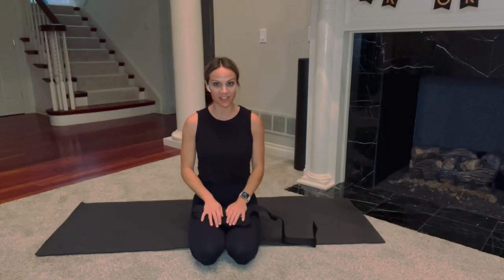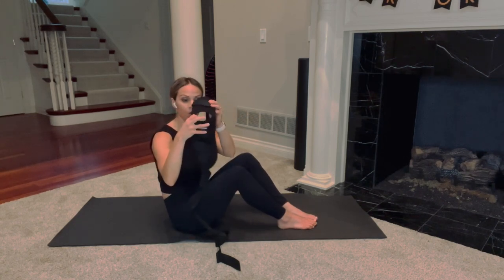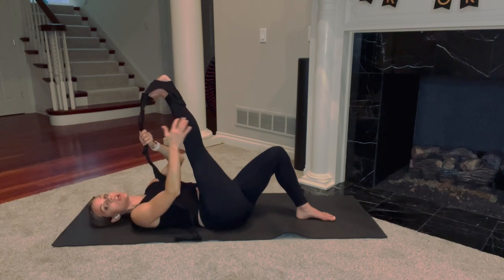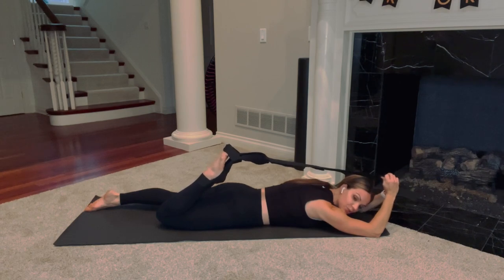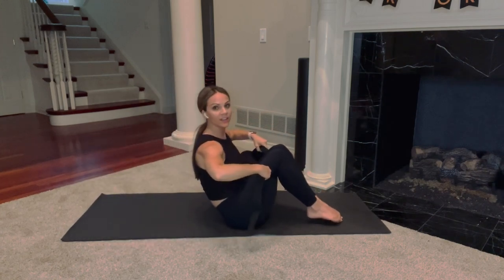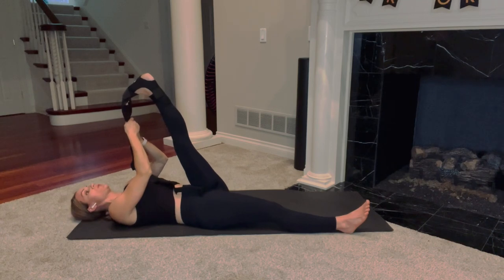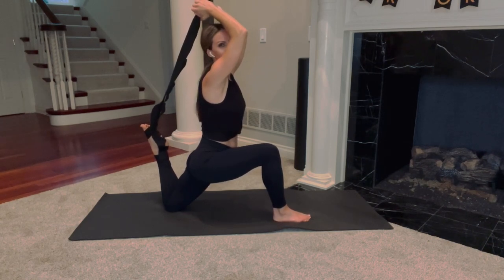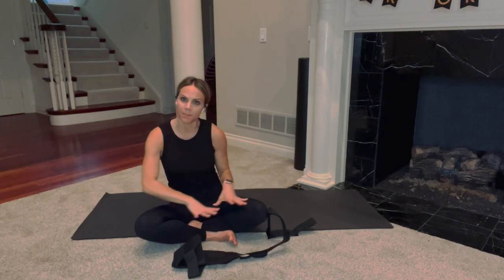Exercises with DMOOSE FITNESS Foot & Calf Stretcher | Lower Body Stretching | Renee Lynne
In today's video I will be taking you through a series of low body stretches using the DMOOSE foot and calf stretcher. This is an amazing video to perform a few times a week, if not everyday. You will feel ready to tackle your next workout stronger and better than before.

Benefits of Foot and Calf Stretcher

DMOOSE Foot and Calf Stretcher are a must-have product for dancers, athletes, physical therapist, and rehab patients.

By stretching your muscles out properly, you will improve your performance in physical activities. Also, the regular use of this foot stretcher relieves the pain. It also helps the joints and muscles in your feet to easily recover from injuries.

- Improves mobility
- Treats plantar fasciitis, achilles tendonitis, heel spurs, foot, leg, and calf injuries
- Perform physiotherapy without the help of a therapist
- Supports rehabilitation
- Makes your feet feel warmer and flexible
- Reduces the chance of injury
- Quite helpful to eliminate soreness
- Increases the blood flow into the feet
- Promotes physical fitness

- Double strap design for increased stability
- Adjustable Straps
- Multiple Non-Elastic Strap Loops
- High- Quality Neoprene and Nylon Straps
- Lightweight and Compact
- Versatile and Compact
- Heavy-Duty Stitching
- Patent Pending

Where to Buy Foot and Calf Stretcher?